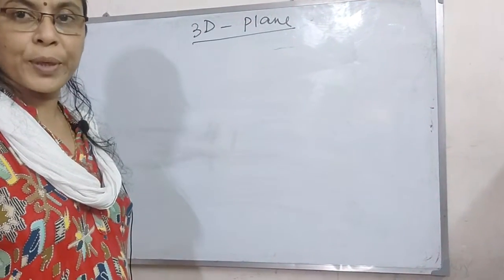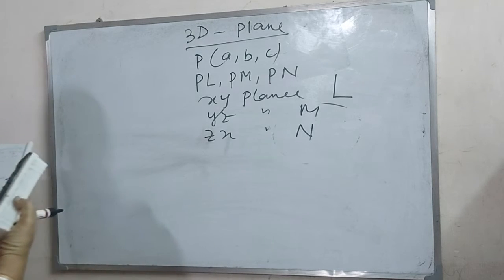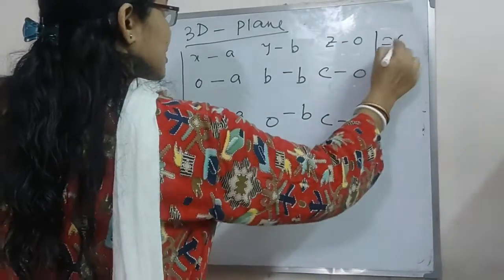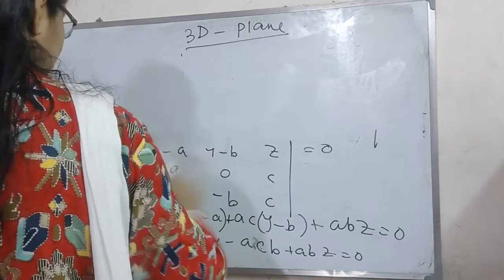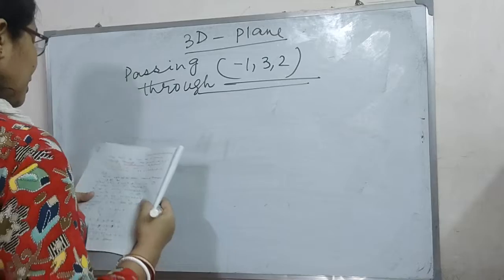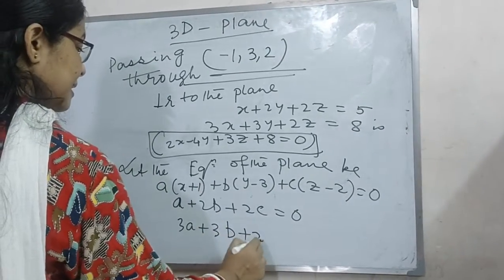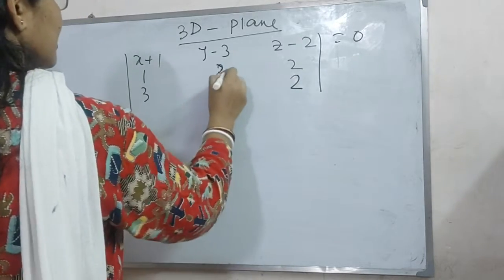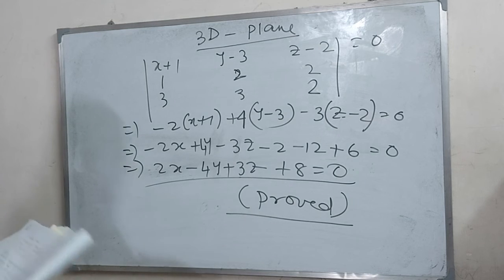Mathematics class 12 3 D plane pr 9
Mathematics class 12 3 D plane pr 9 by kuheli Ma'am